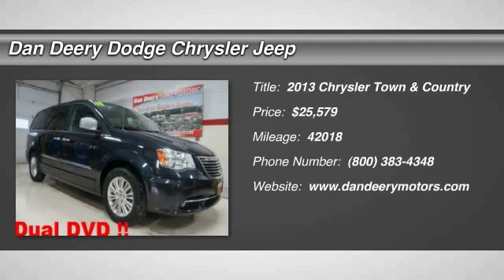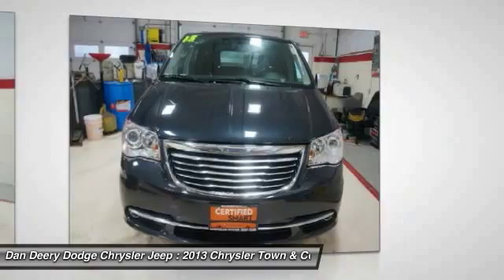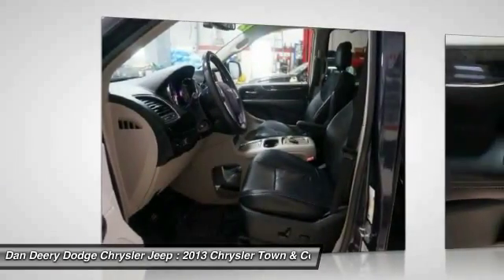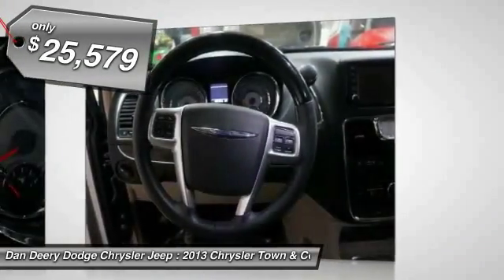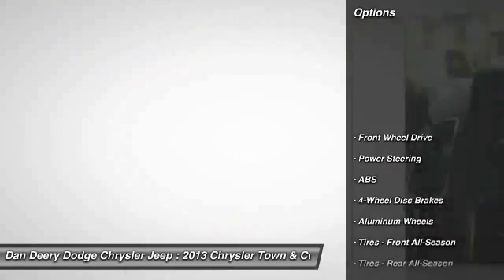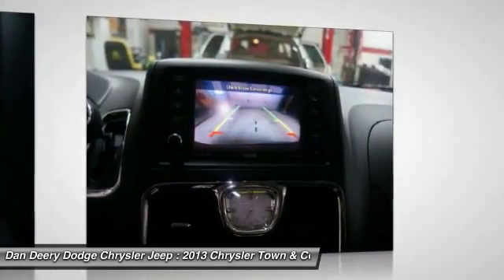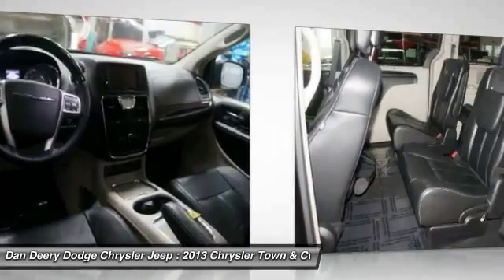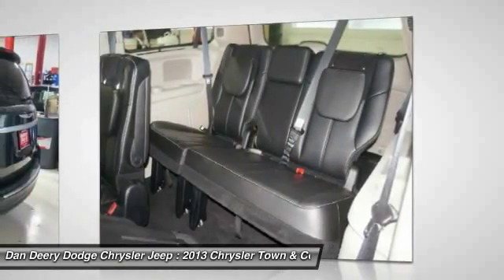2013 Chrysler Town & Country Waterloo Iowa U22524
2013 Chrysler Town & Country Limited - $25579

ONE OWNER!, DUAL DVD !!, NAVIGATION !!, And SAFTEY TEC !!. Hey! Look right here! At Dan Deery Motor Company, YOU'RE #1! How would you like driving away in this wonderful 2013 Chrysler Town & Country at a price like this? AutoPacific lists the Town and Country as the #1 minivan. This terrific Chrysler is one of the most sought after used vehicles on the market because it NEVER lets owners down.